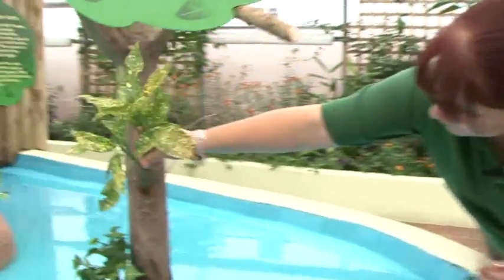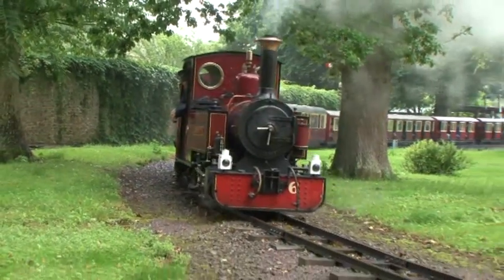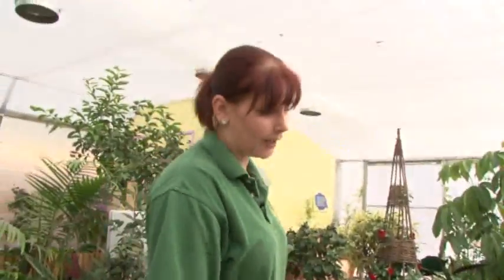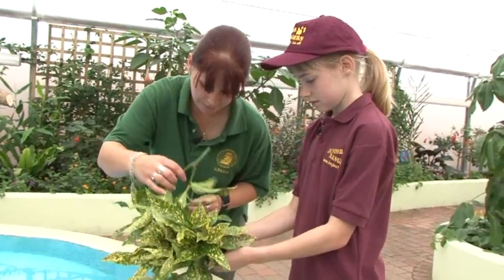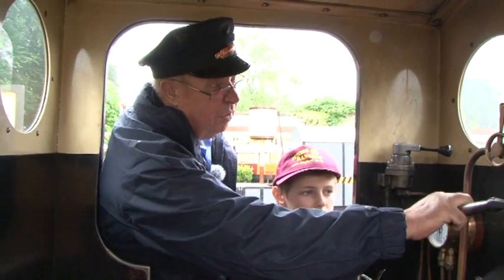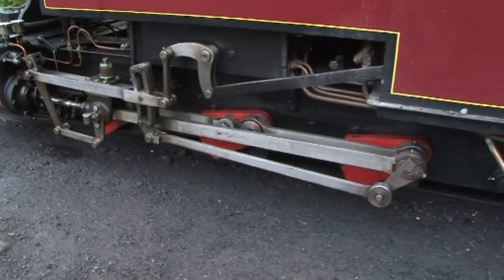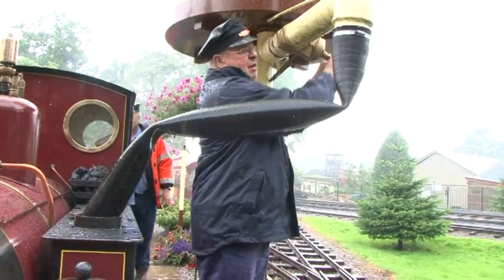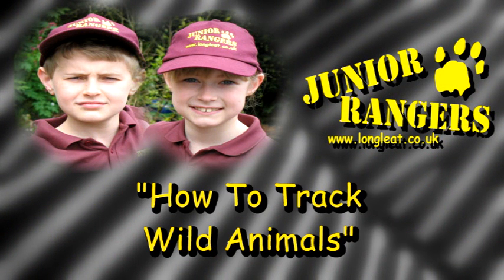Longleat Junior Rangers EP17 - Steam Trains and Butterflies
In this weeks show Annie explores Longleat's new Butterfly House, and Joe finds out about steam trains and take a ride on the Longleat railway